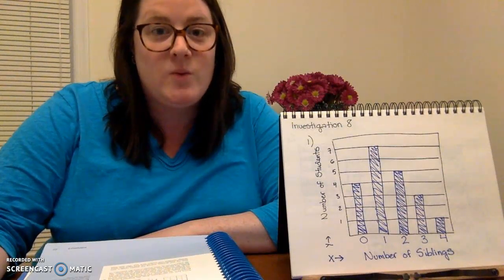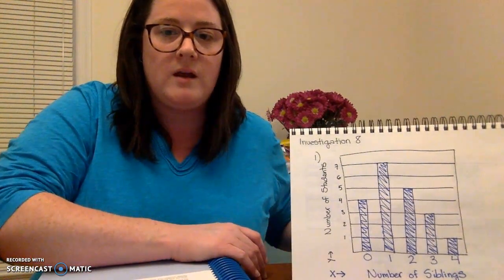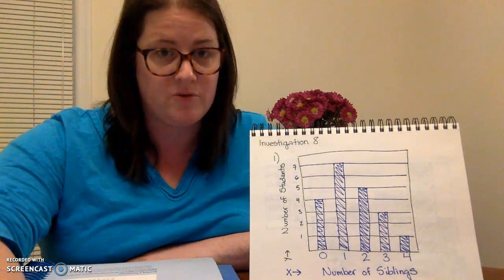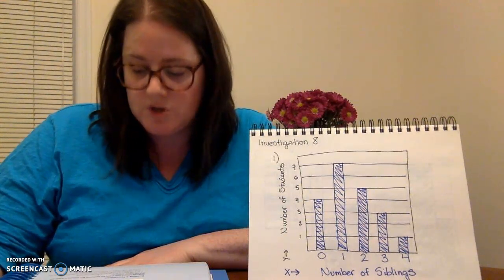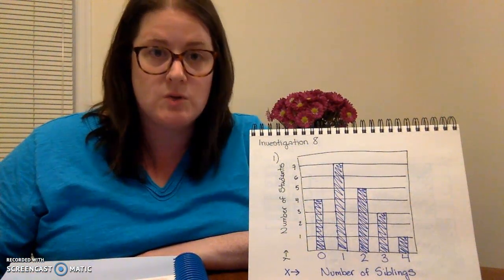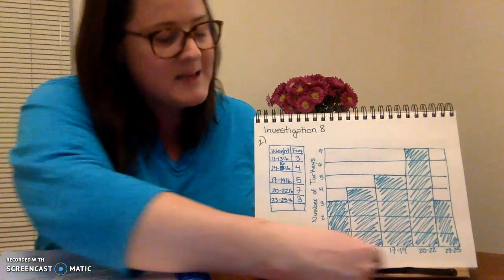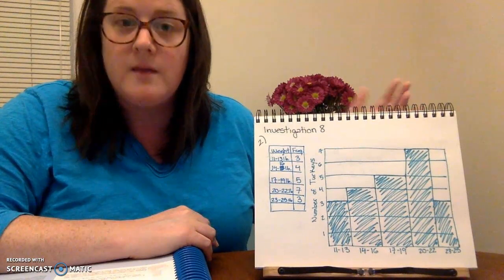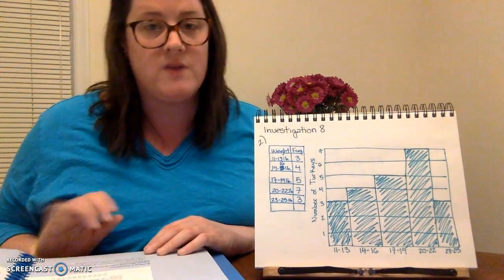Saxon 6/5, Investigation 8 Part 1